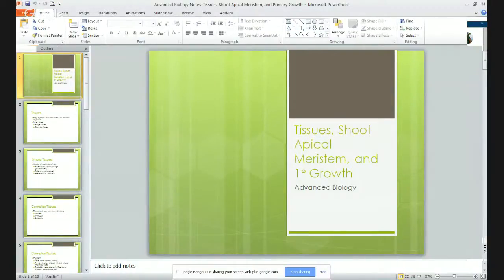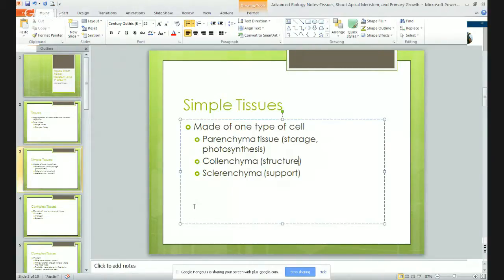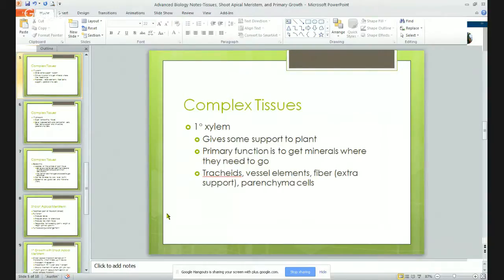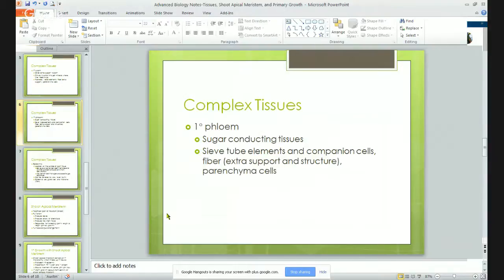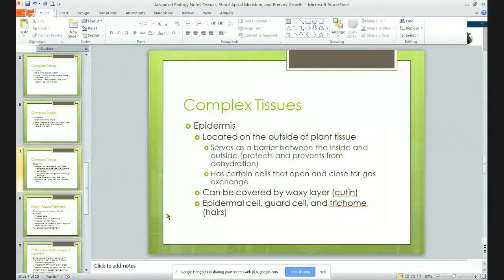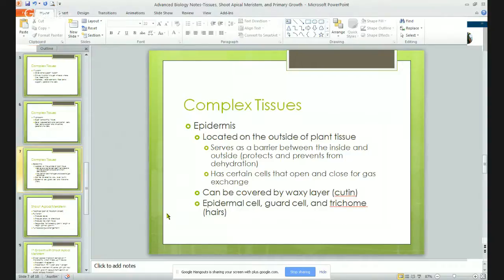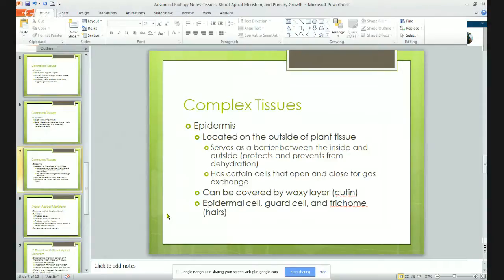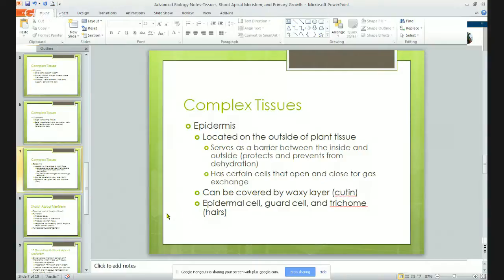Tissues, Shoot Apical Meristem, and Primary Growth Part 1